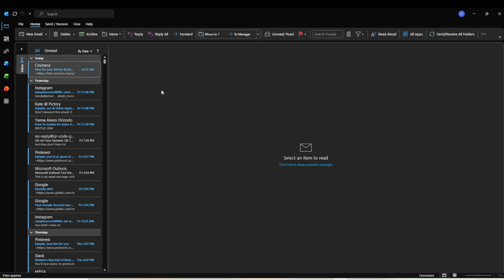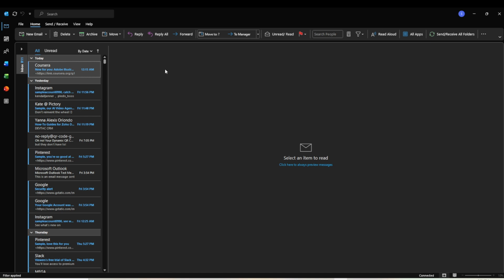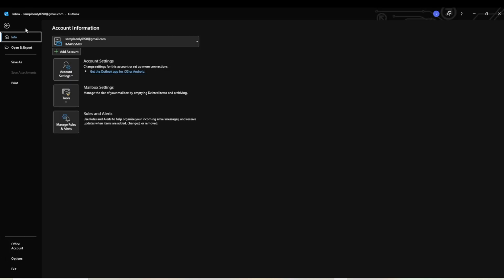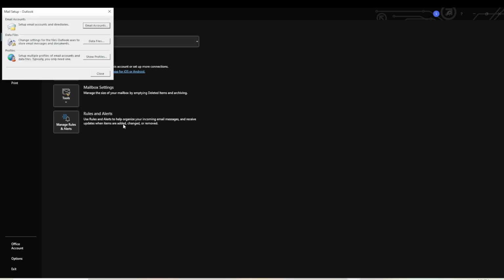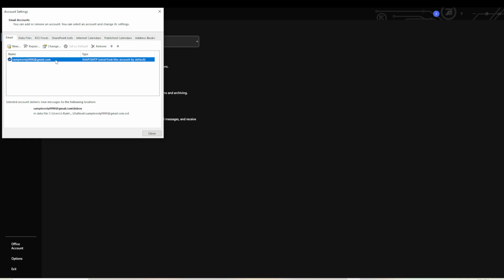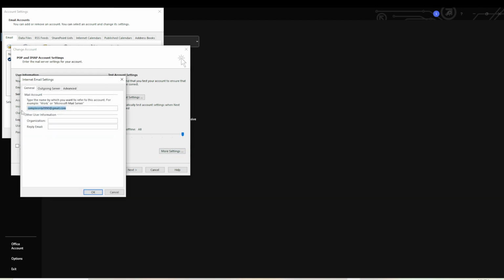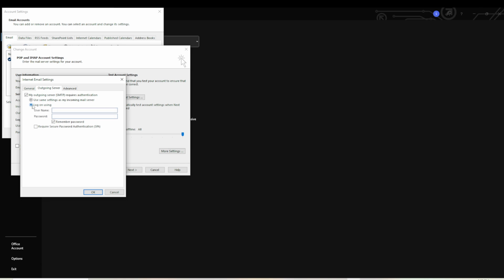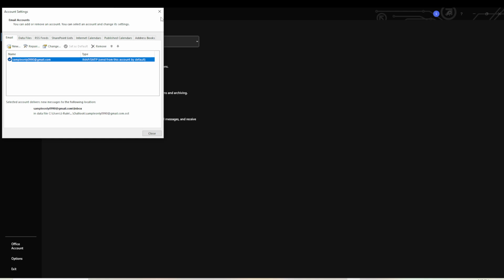How To Fix Microsoft Outlook Password Popup Problem [2026 Guide]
Having trouble with Microsoft Outlook constantly asking for your password? This outlook tutorial provides a step-by-step guide to fix the persistent password pop-up issue on the desktop app, ensuring your email security is maintained without interruption. Learn to navigate account settings to stop repeated prompts and enhance your overall account security and outlook app login experience.